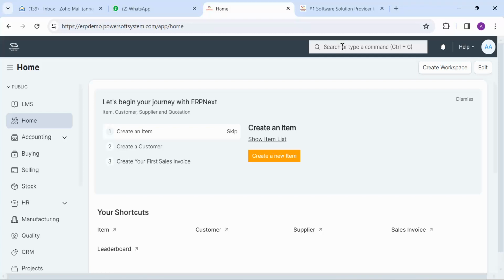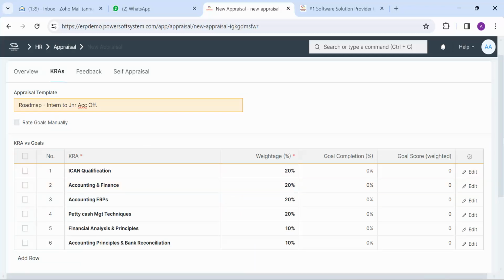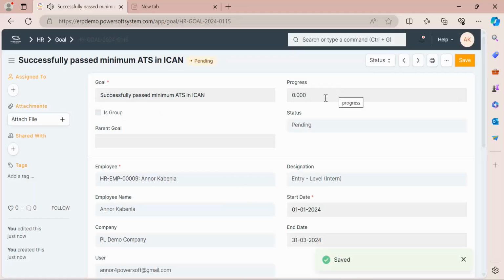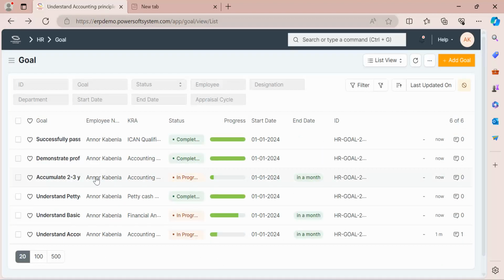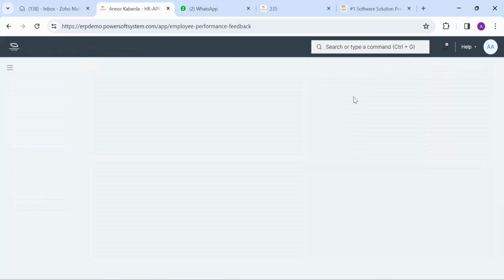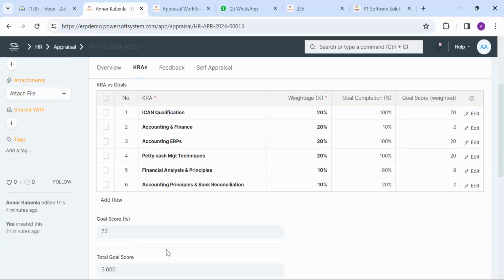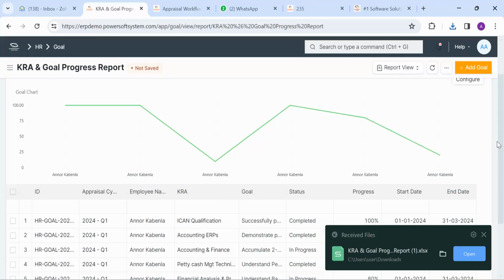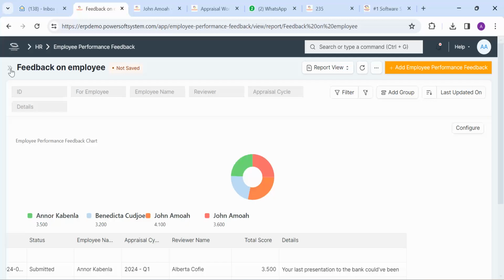ERPNext Appraisal Module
This video is a demo overview of ERPNext Appraisal module
In this video, you will learn all about adding an appraisal cycle in ERPnext, appraisal template. setting KRA and goal timelines as well as employee self assessment and reviewer assessment as well scores ratings plus key related  performance appraisal reports

About Performance in ERPNext:
ERPNext  Performance is a comprehensive appraisal management tool.

- Goal
- KRA
-Competency
- Skill Set
- Feedback
- Self-Appraisal
- Multi-rater Feedback